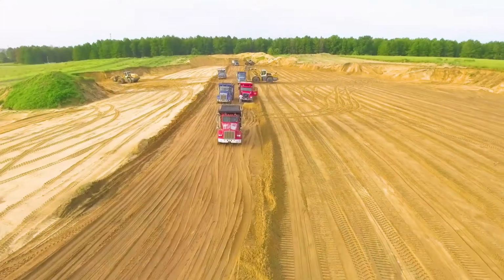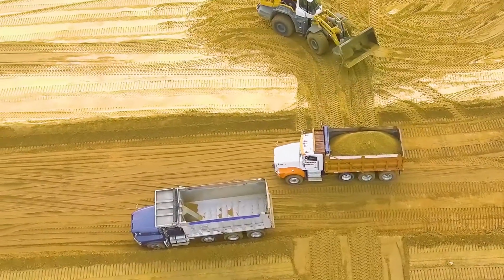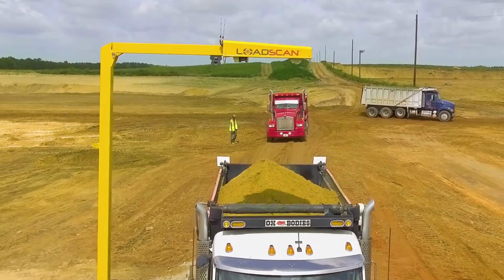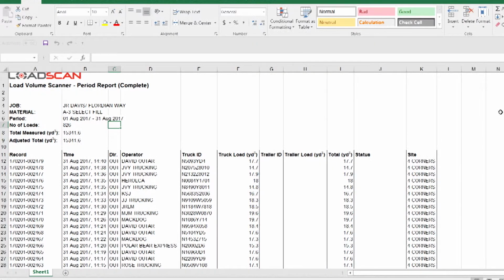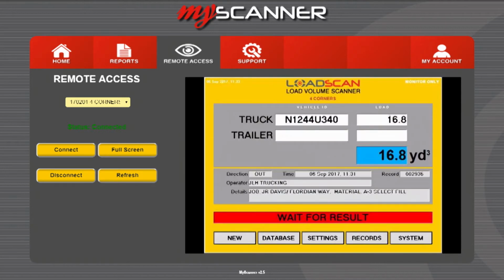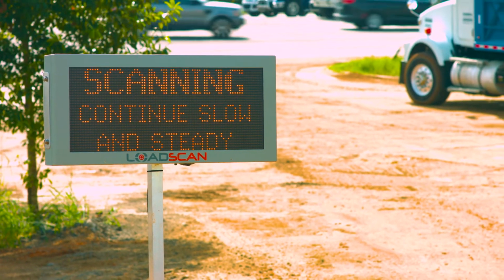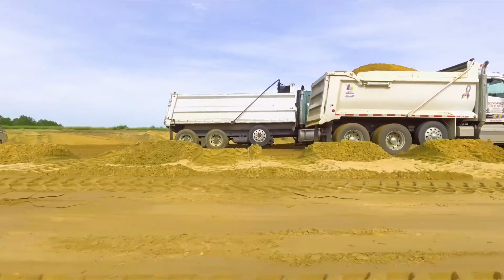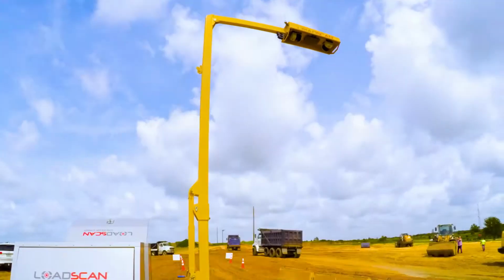Loadscan Customer Testimonial - J McKinnon Development Sand Mining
Vice President of J McKinnon Development talks about the benefits of deploying the Loadscan Load Volume Scanner into their multiple sand mining operations, based in Florida, which supply sand fill to the civil construction industry.

Using Loadscan, J McKinnon are able to guarantee the supplied cubic yardage to their customers - no more no less.